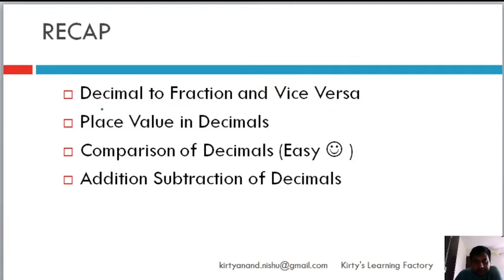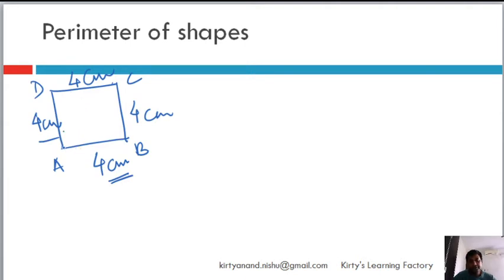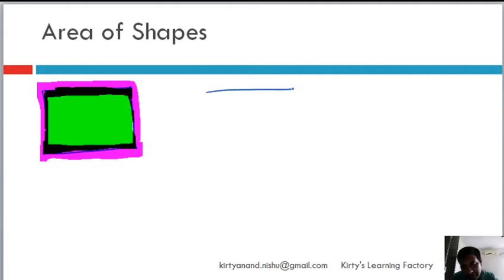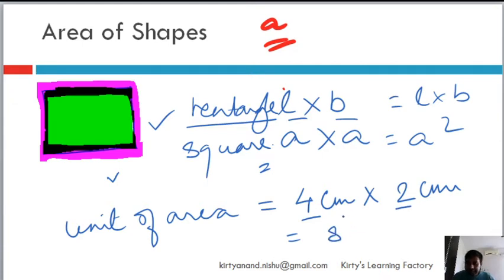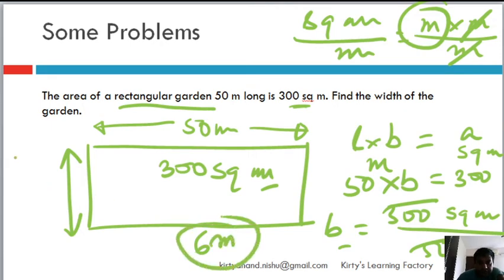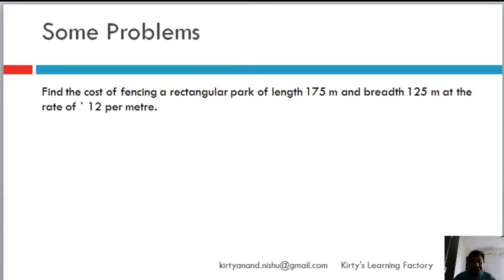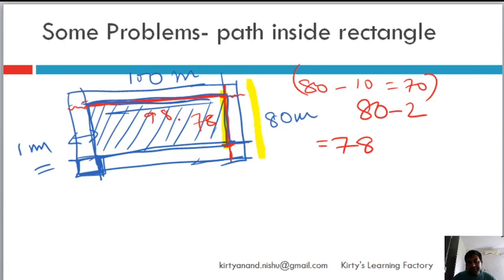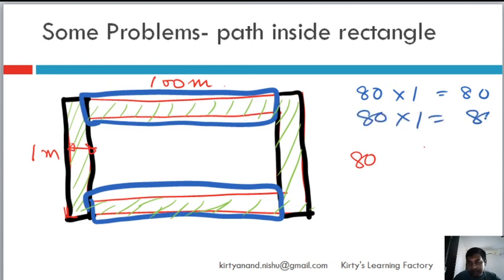Mensuration- Concepts and Problem Solving Easy Methods | NCERT Class VI 6 Maths